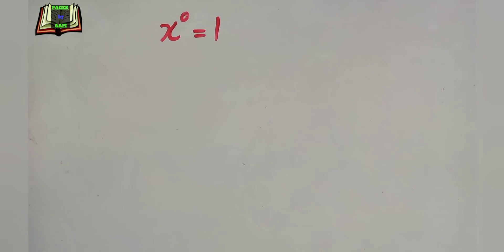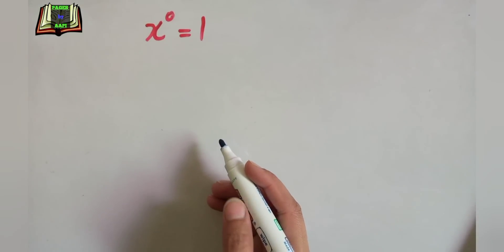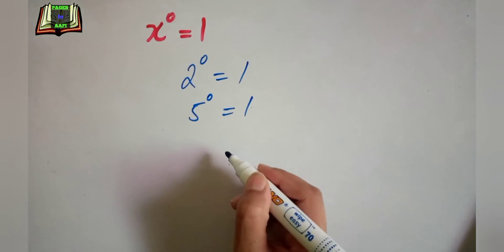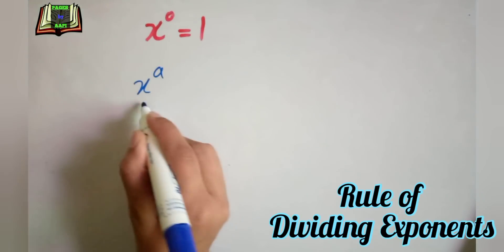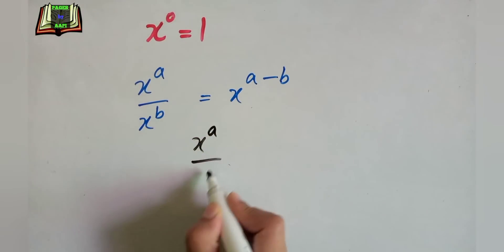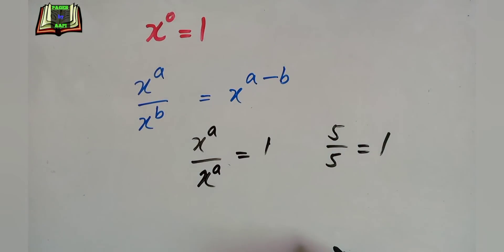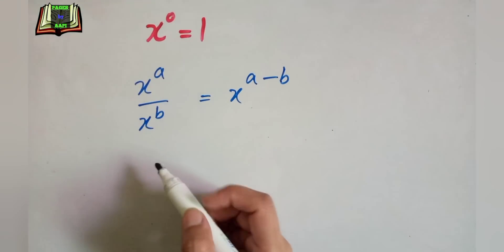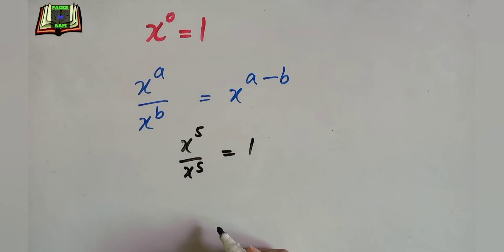Why x raised to the power 0 is equal to 1 || Proof Number Raised to Power 0 Is 1|| Zeroth Power rule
Hi all
Maybe you heard that x raised to the power 0 is equal to 1.Why is that? In this video I've explained you that any number (except 0) to the power 0 is equal to 1.I have also explained why this is true.
This is a simple intuitive proof of "zero power rule".
I hope you understand this

What is fraction? Types of Fraction?